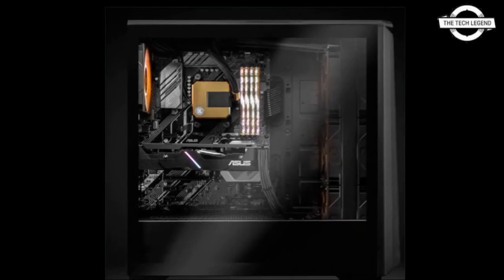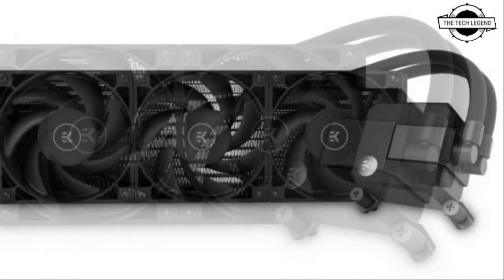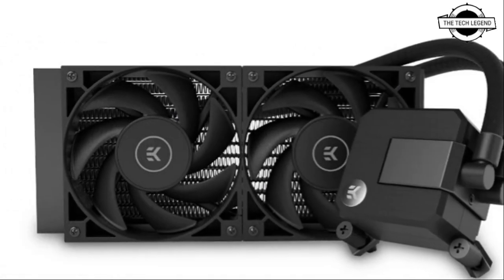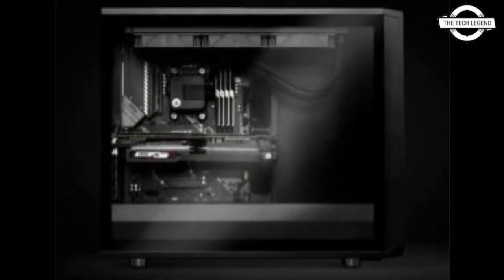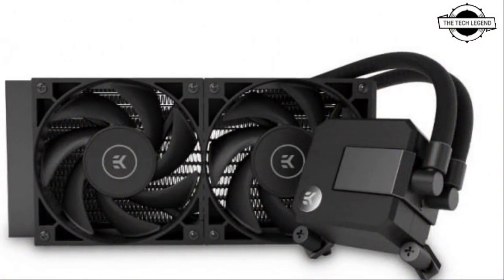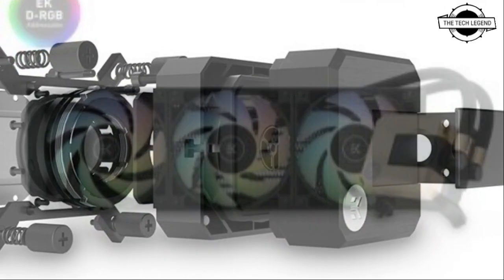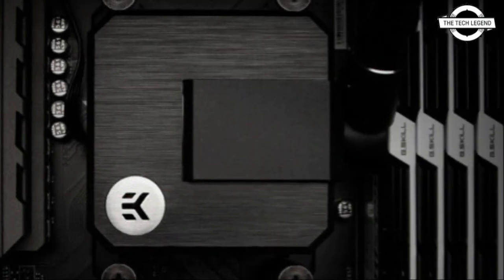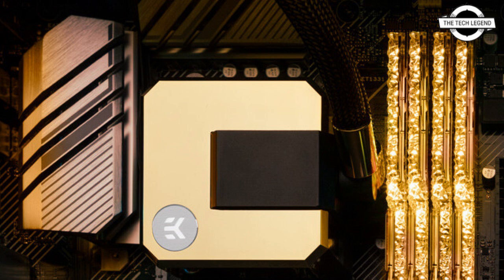EK-AIO Basic and Special Edition EK-AIO Elite Aurum CPU Coolers Launched | All Spec, Features & More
EK, the leading computer cooling solutions provider, is expanding its All-In-One product line with two new products: EK-AIO Basic and EK-AIO Elite Aurum 360 D-RGB. Following the success of EK-AIO D-RGB that comes in three different sizes and EK-AIO Elite with the push-pull configuration, the new EK-AIO Basic now creates a balance in the EK's AIO portfolio by offering a price-competitive, all-black, non-RGB option. The second EK-AIO product making its debut is the Special Edition EK-AIO Elite Aurum - a golden variant of the popular EK-AIO Elite. It boasts a glossy, gold-like nickel finish on the pump cover and fittings for those who want their PCs to sparkle. The EK-AIO Basic is available in 240 and 360 mm radiator models. These are all-black all-in-one liquid cooling solutions for modern AMD and Intel CPUs. Visually, EK-AIO Basic is minimalistic with a black brushed aluminium-like pump cover and black fans. These performance-focused AIOs offer all the benefits of a water-cooling solution in a compact, easy to install, and maintenance-free design. They are simple, efficient, and come without any RGB lighting. By keeping the aesthetics minimal, EK-AIO Basic can be more competitive price-wise than the pioneering trio with D-RGB implementation.